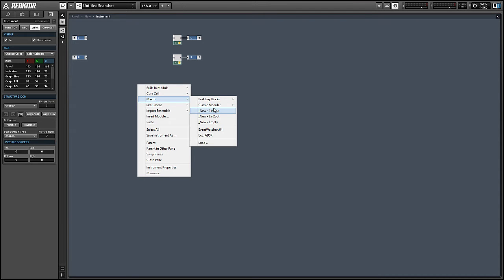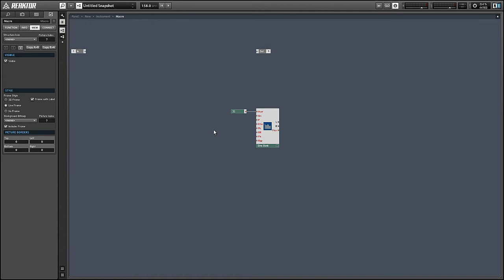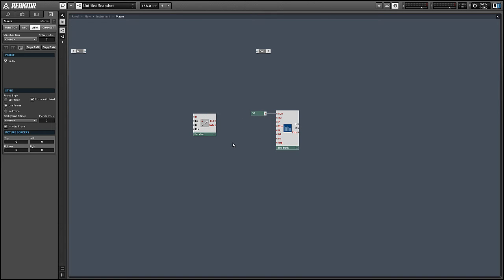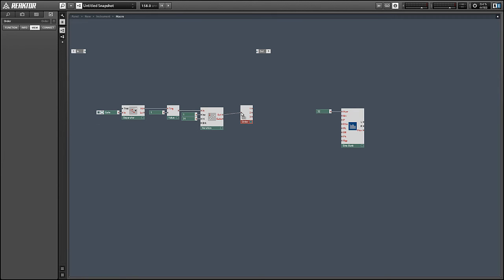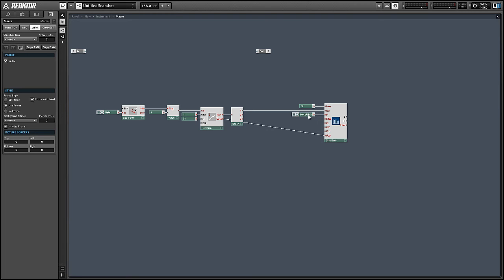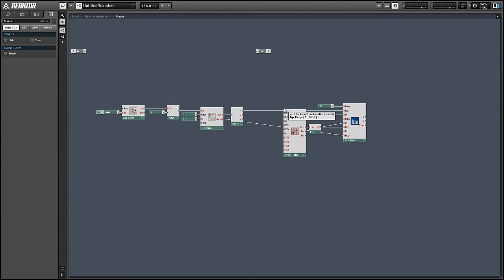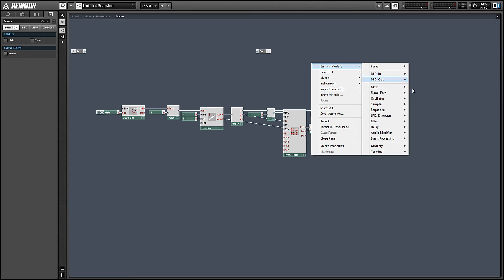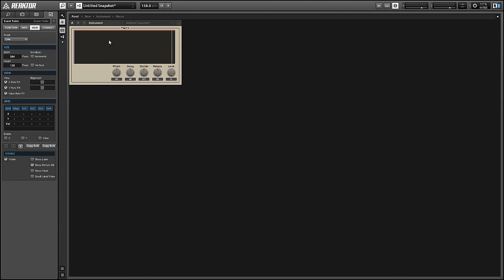Reaktor - Using the Sine Bank - How to Tutorial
In this video, I show how to create a basic Additive synth in Reaktor. The Sine Bank module  is one of the most complex available in Reaktor, and programming it requires that you pay attention to event order.

For a more in-depth description of the Sine Bank, check out this tutorial: